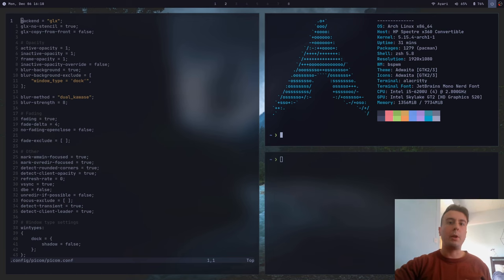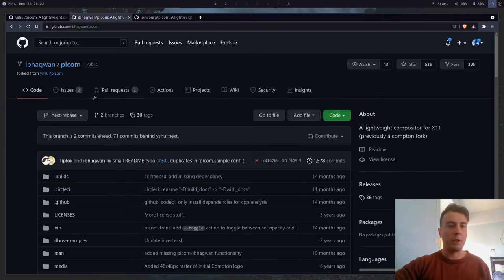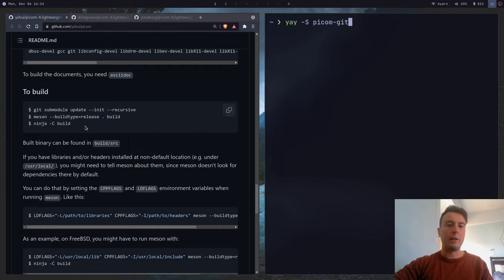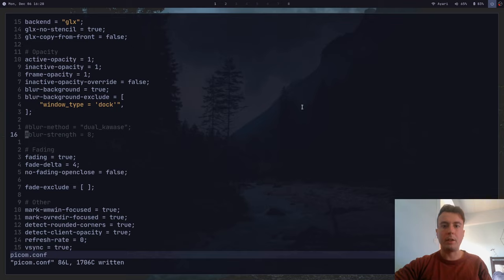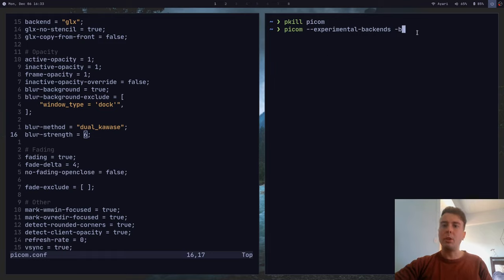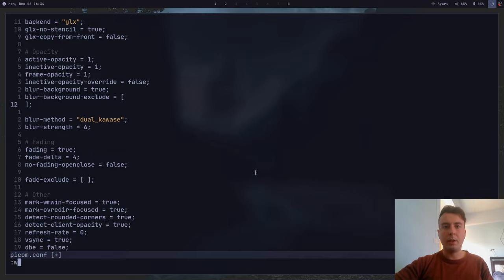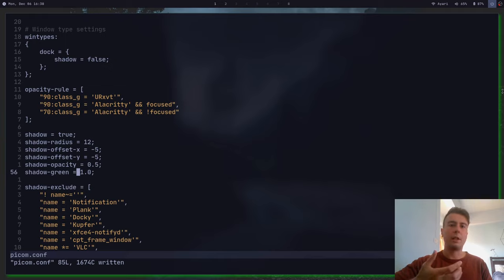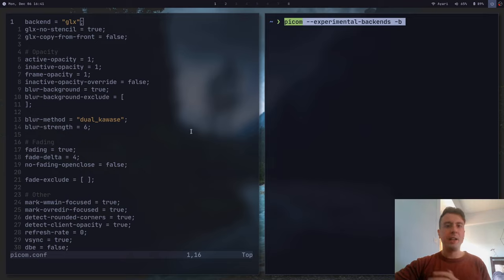How to Use and Configure Picom (Transparent Windows, Blurred Backgrounds & More)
Have you ever wanted to have transparent windows in your window manager? Finished installing Arch Linux but want to have blurred backgrounds like MacOS? Rounded corners? Window shadows? Fading transitions? Get all this and more with picom/compton. Learn which picom fork to actually use, how to set up and configure, and get all the features you want and more so you can finally post your epic bspwm setup to /r/unixporn...

0:00 Intro
1:17 Installation
4:41 Configuring picom
6:00 Changing the backend
6:34 Window transparency
9:04 Background blurring
12:20 Fade transitions
13:15 Window shadows
14:17 Rounded corners
15:25 Starting picom automatically
16:10 Conclusion